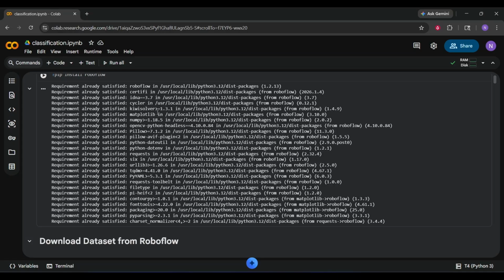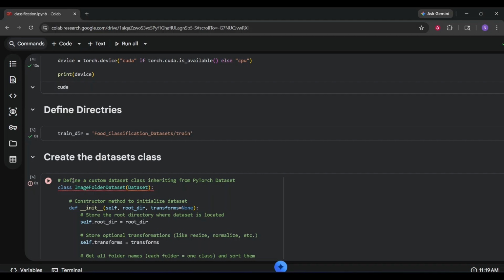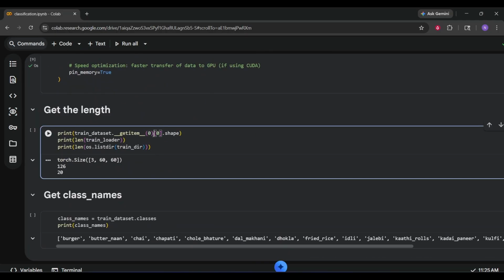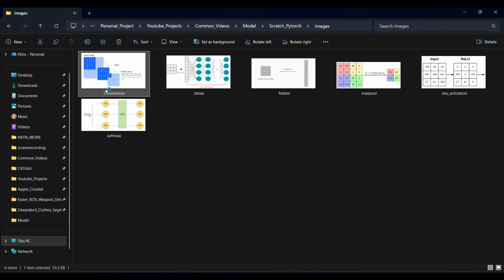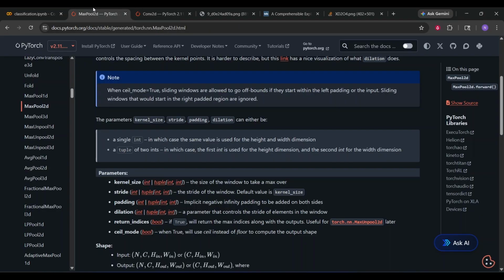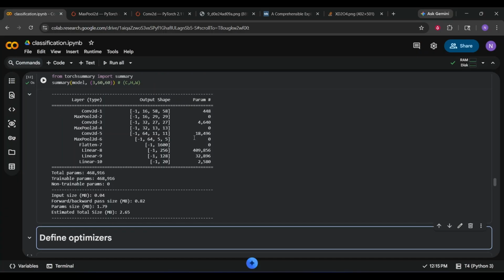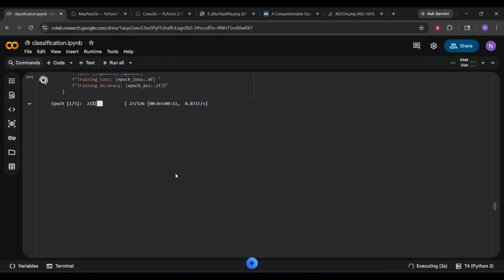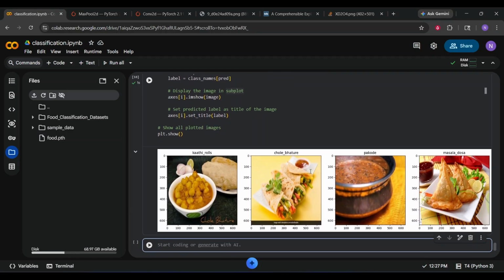How to Build a Food Image Classification Model with CNN & PyTorch | Deep Learning Project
🍔 Build a Food Image Classification Model using CNN & PyTorch!

Learn how to build a complete Food Image Classification project using CNN, PyTorch, and Computer Vision. Train a custom CNN to recognize different food categories and make predictions on new images.

🔥 In this tutorial:
✅ Food dataset with Roboflow
✅ Image preprocessing
✅ Custom CNN with PyTorch
✅ Model training & evaluation
✅ Loss & accuracy visualization
✅ Model saving & prediction

🧠 Tech: Python • PyTorch • CNN • Deep Learning • Computer Vision • Roboflow